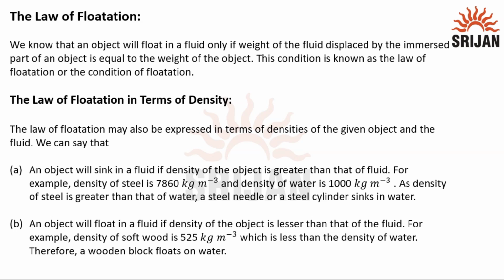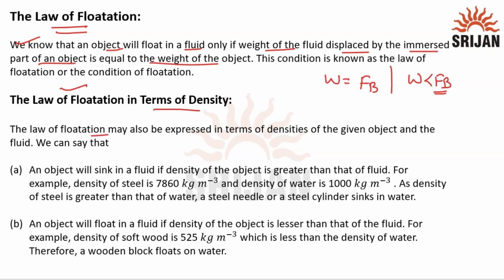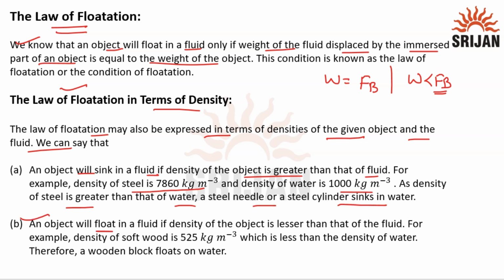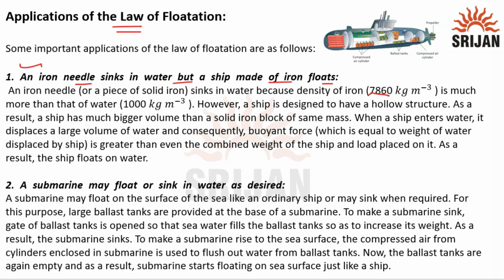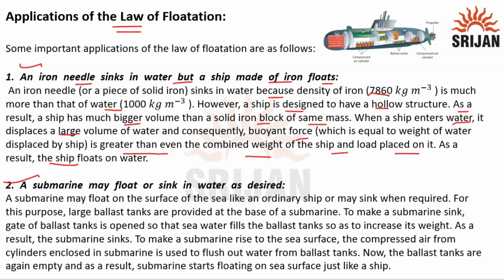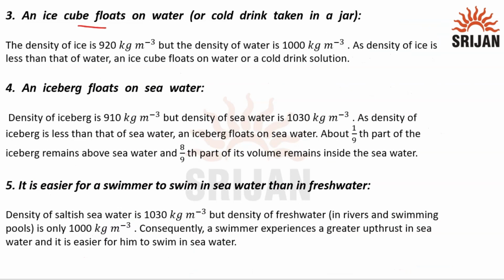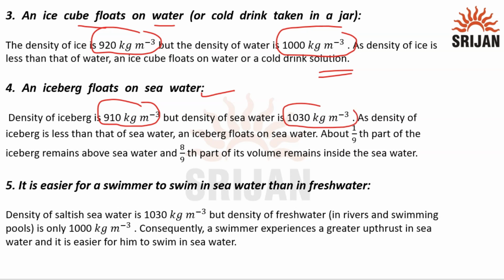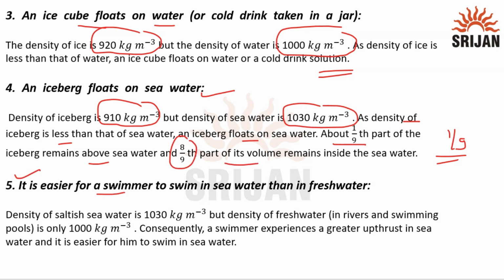11. The Law of Floatation